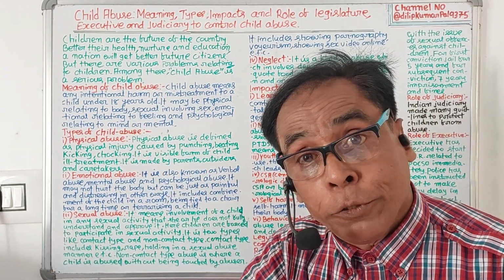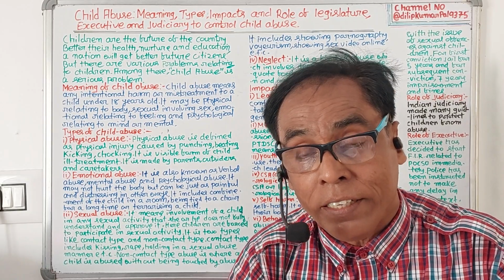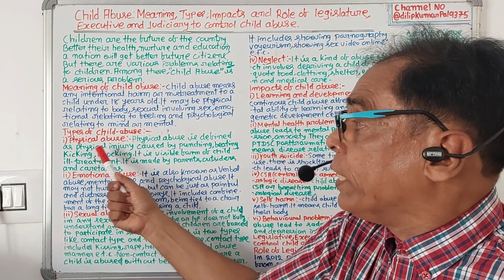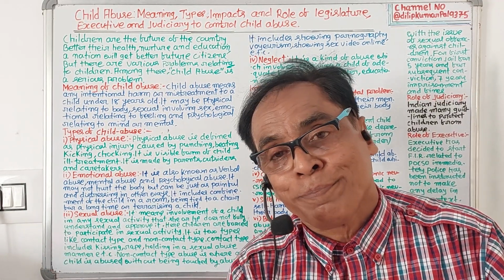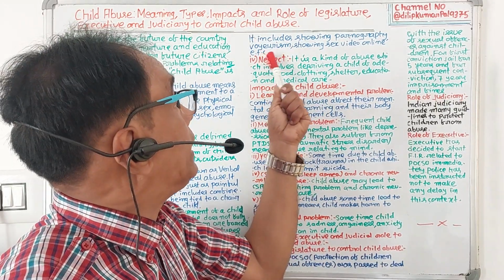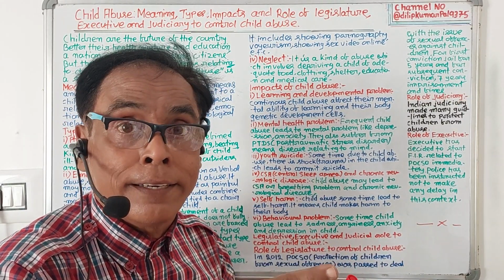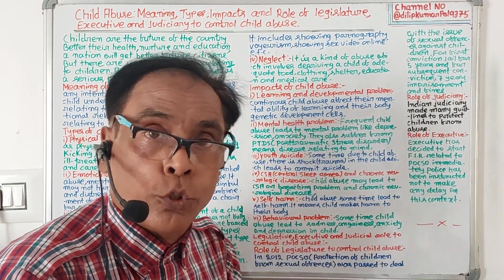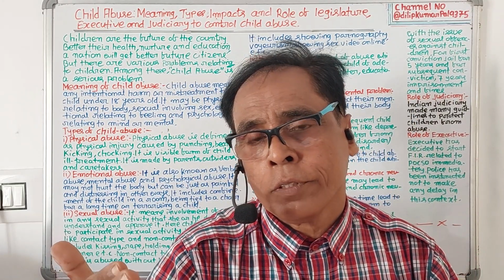635)Child Abuse(+3 5th Semester+Ethics and Values)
childabuse#+35thsemester#ethicsandvalues